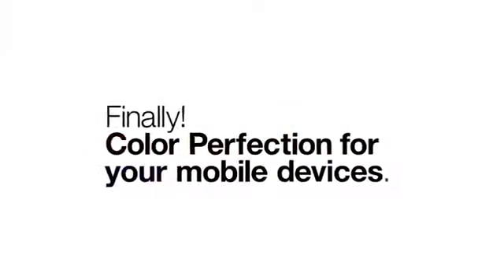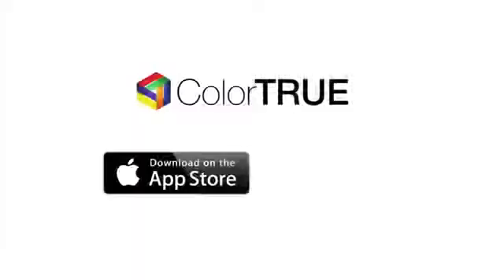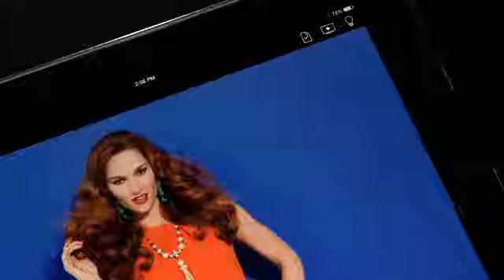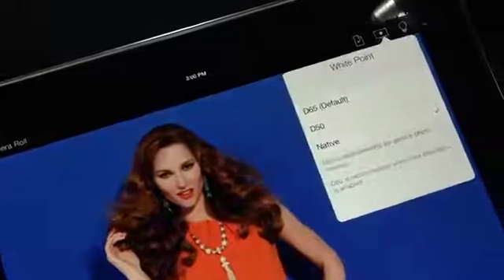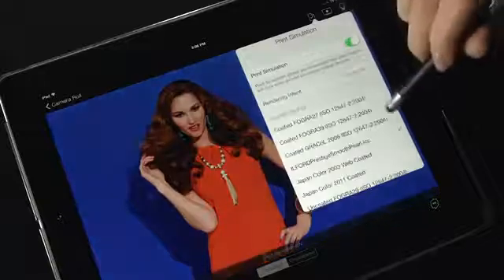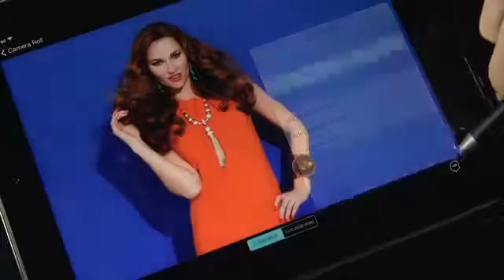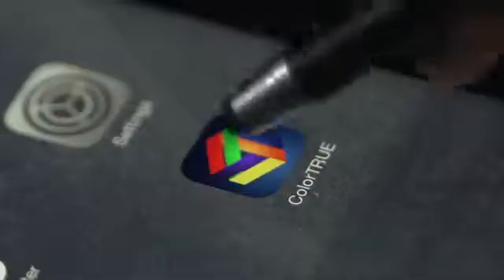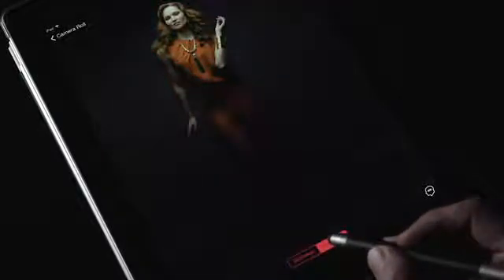X Rite ColorTrueApp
ColorTRUE
Ved at downloade den gratis ColorTRUE app fra Apple App Store eller Google Play Store, så kan du sammen med dit X-Rite instrument farvekalibrere din mobil, tablet og andre mobile enheder.

Du skal bruge enten
X-Rite i1Display Pro

Eller
X-Rite ColorMunki Display

Sverige
X-Rite ColorMunki Display